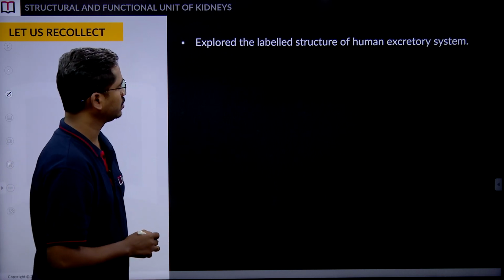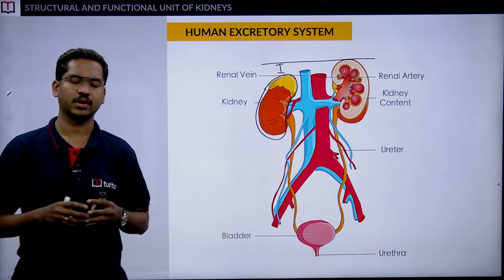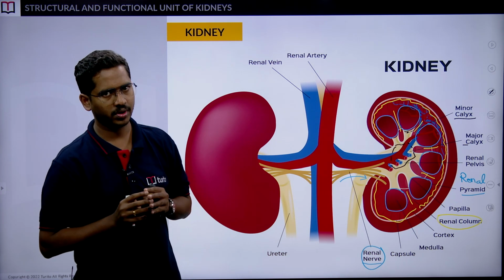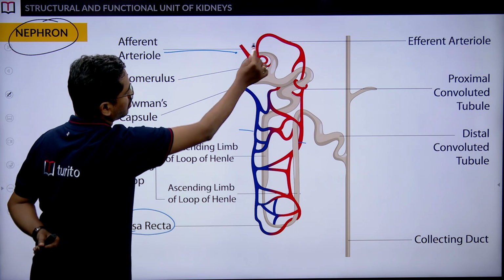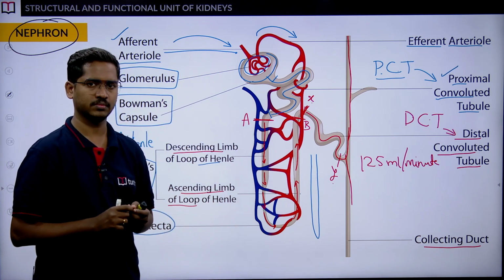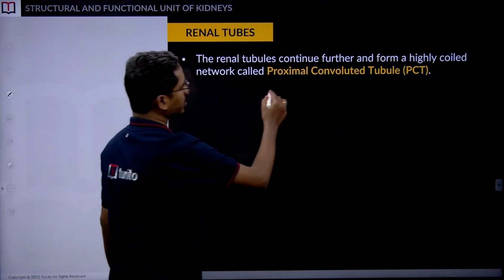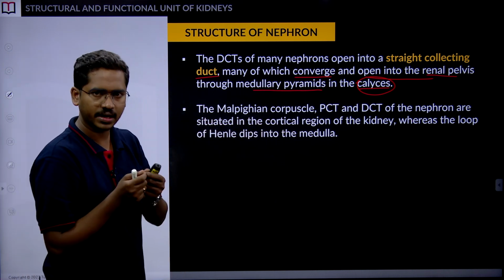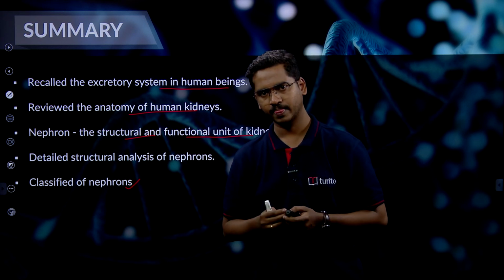Class 10 - Science - Life Processes - Structural and functional unit of kidney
The structural and functional unit of the kidney is called the nephron. Nephrons are microscopic structures responsible for the filtration of blood and the formation of urine. Each kidney contains approximately one million nephrons.

The nephron consists of two main parts: the renal corpuscle and the renal tubule. The renal corpuscle includes a tuft of capillaries called the glomerulus, which is surrounded by a double-walled capsule known as Bowman's capsule. Blood is filtered through the glomerulus, and the filtrate (a fluid containing water, ions, and small molecules) enters Bowman's capsule.

The renal tubule extends from Bowman's capsule and is divided into several segments: the proximal convoluted tubule, the loop of Henle, the distal convoluted tubule, and the connecting tubule. As the filtrate passes through these tubular segments, various processes such as reabsorption and secretion take place.

Reabsorption involves the movement of water and essential solutes from the renal tubule back into the blood, ensuring that important substances are retained. Secretion, on the other hand, involves the transfer of additional substances (such as drugs or excess ions) from the blood into the filtrate to be excreted in the urine.

The nephron plays a crucial role in maintaining the body's water and electrolyte balance, regulating blood pressure, and eliminating waste products from the body. The concentrated urine produced by the nephrons is eventually collected in the renal pelvis and then drains into the ureter, ultimately leaving the kidney and entering the urinary bladder for storage before elimination.